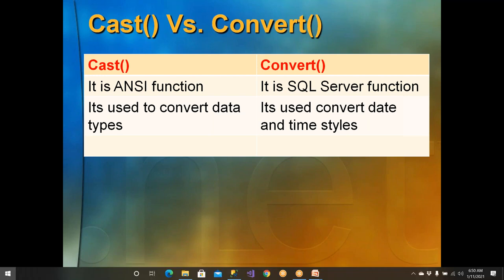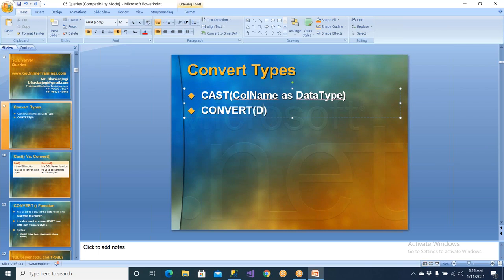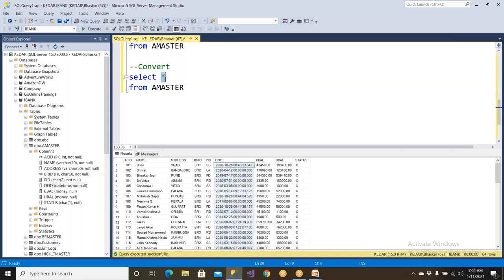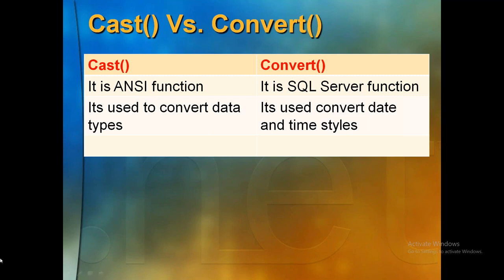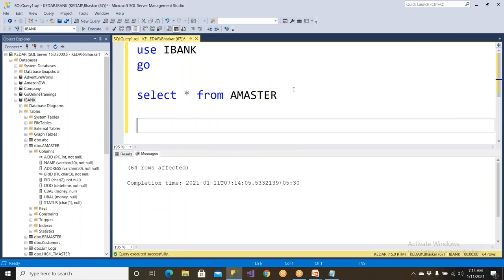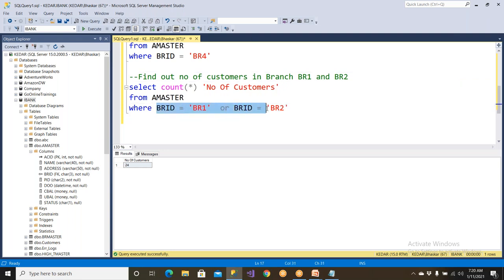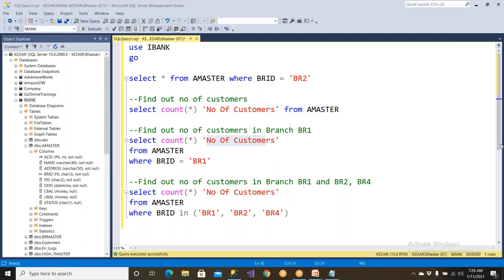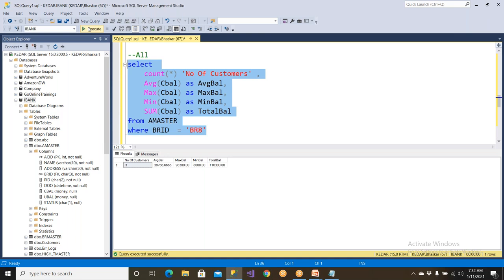18 SQL Server Aggregate Functions in Queries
18 SQL Server  Aggregate Functions in Queries